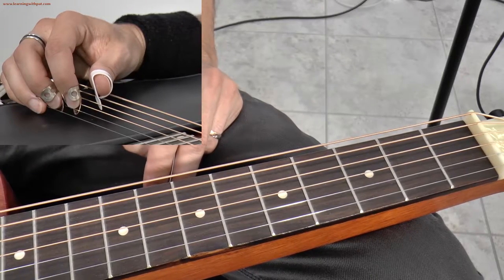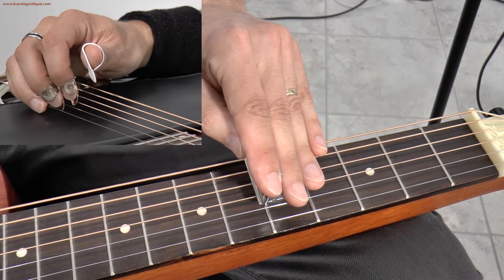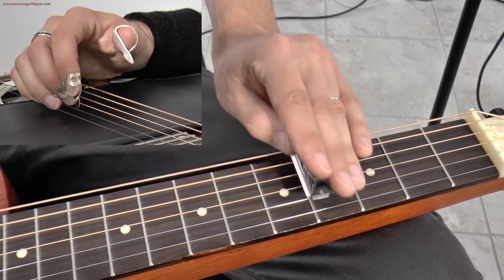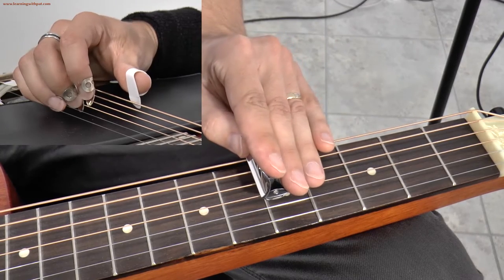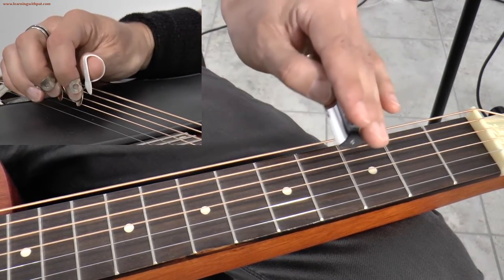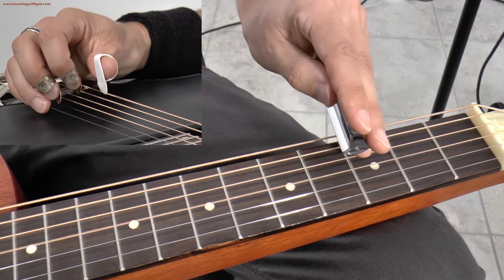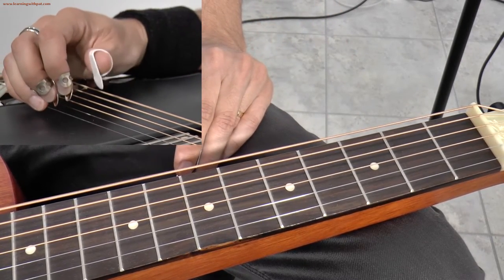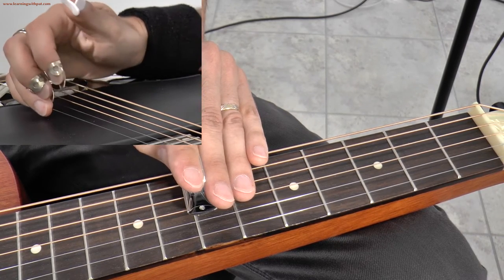Sweet Beulah Land - Dobro Lesson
Learn how to play my arrangement of "Sweet Beulah Land" for dobro.